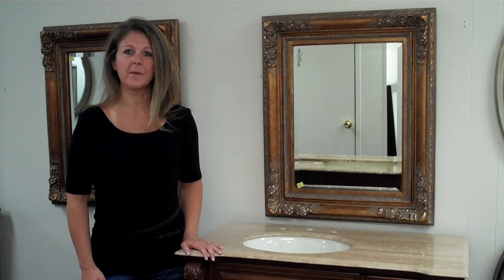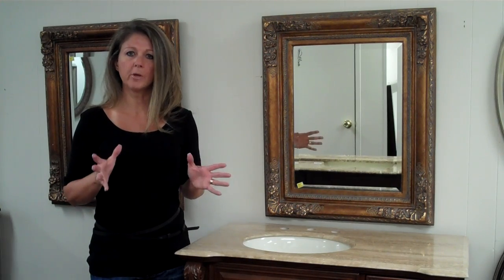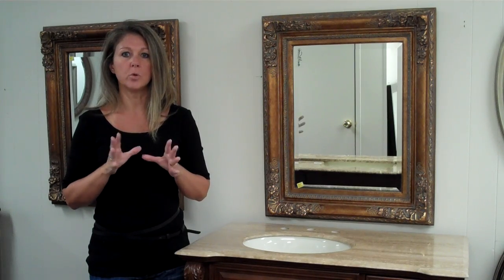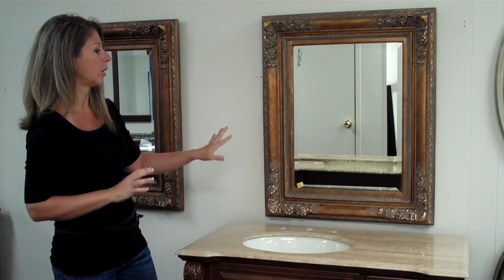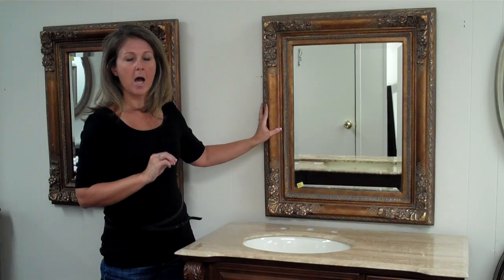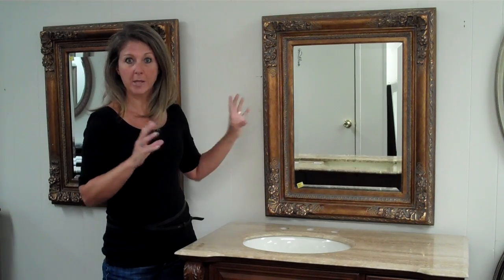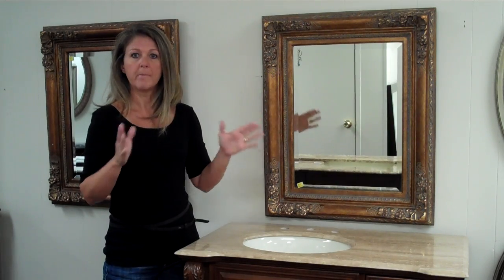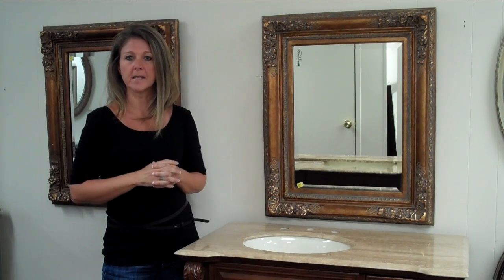How To Choose The Perfect Sized Vanity Mirror To Go With Your Bath Vanity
details how to choose the perfect sized vanity mirror to go with your bathroom vanity.

Transcription: Hi there, my name is Julia.  I am with uniquevanities.com.  In today's video, I wanted to give you a few pointers on how to choose the perfect size bathroom mirror to go along with your vanity.

Just a couple of rules of thumb.  Generally speaking, you are going to want to stay at least an inch smaller on both sides than the total width of your vanity.  Obviously you need to begin with measuring the countertop of your vanity.  Stay at least one inch on each side.  You can go smaller than that and the next thing you would need to take into consideration is any additional accessories.

An example would be, if you have intentions on putting sconce lights on either side of that mirror, then that mirror is going to be even smaller.  You are going to need to take that into consideration.

In addition, is there going to be a back splash.  That will help you look at what the total height of the mirror is and then are you going to have any outlets.  That is also something that you'll need to accommodate when you're working with limited wall space.

One of the things to consider if you are going with a mirror that is smaller, this is actually a really good example.  This mirror doesn't necessarily go with this vanity from a style standpoint anyway, but it's great for illustration purposes.  This mirror is a few inches, it's about four inches smaller on both sides and as you can see, this is just too small for this space.  If there were sconce lights on either side of this, this mirror could be appropriate but the next challenge you have here is that this frame is too big.  This is a very "frame-y" mirror and it takes away from the workable mirror, the actual mirror that you can use to get ready in the mornings.  If you go with a mirror that is smaller, because you are going to be putting sconce lights on the sides, also go with a frame that is not this thick, because you want to have as much mirror available to you as possible.

Hopefully this gives you a few guidelines.  You can also visit us online at uniquevanities.com.